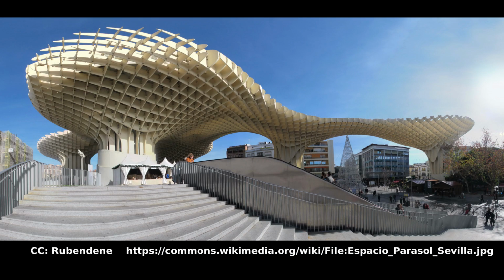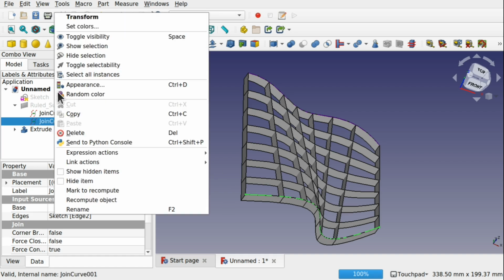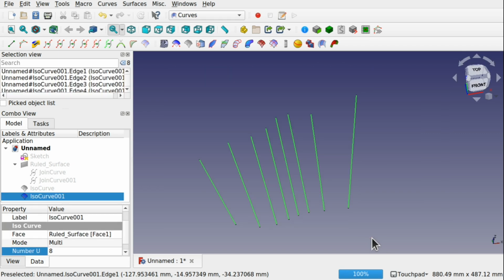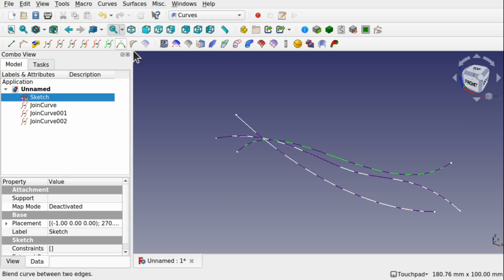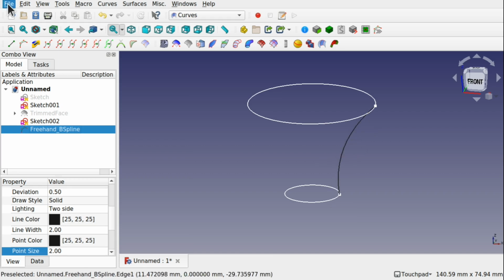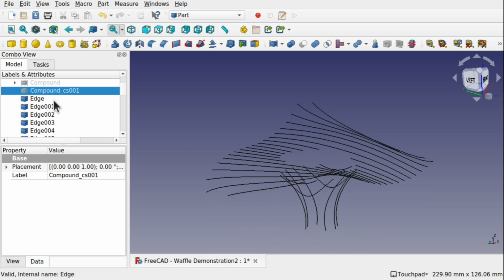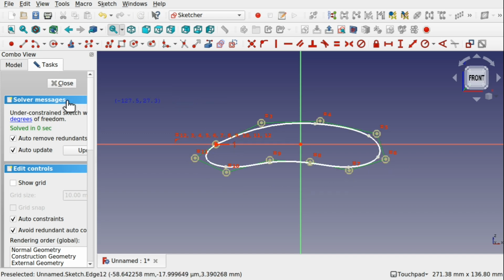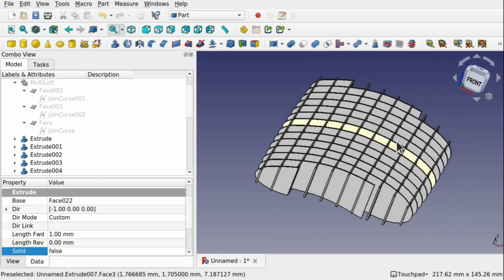Learn FreeCAD Curves Workbench 20: Building Waffle Structures and Lattice Slabs Organic Architecture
Experimenting with organic architecture in the Curves Workbench in FreeCAD.  We look at a number of different way to create parametric and non parametric waffle structures.  We use a number of tools such as the ISO, join and split curves in the Curves WB to create these structures quickly from Nurbs and standard services.  We create lattice type profiles and woffle slabs to find ways of creating these structures.  We use a variety of tools part, draft and sketcher.  We look at four ways of creating these structures.
Learn FreeCAD Curves Workbench 19: Sketch on Surface. 2 ways of sketching on curved / domed surfaces